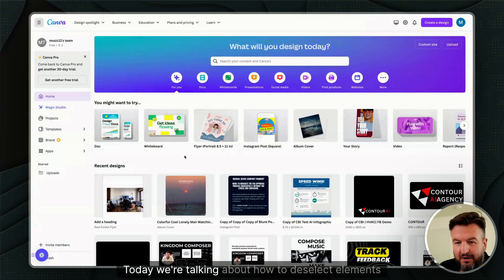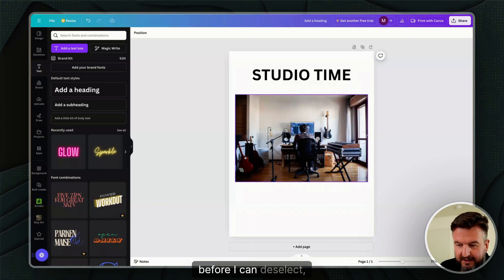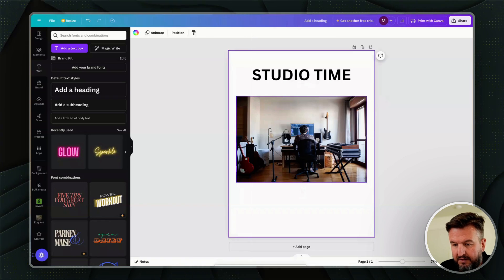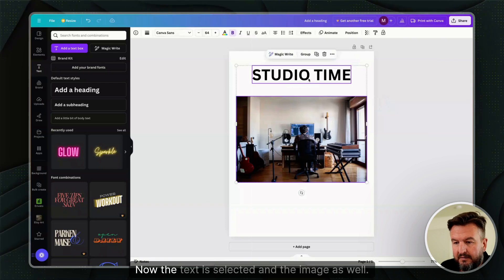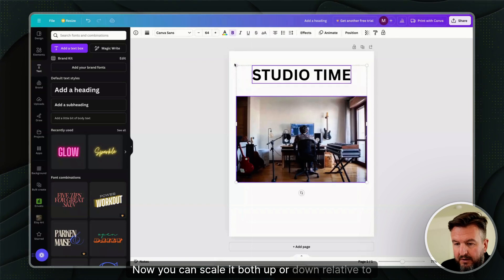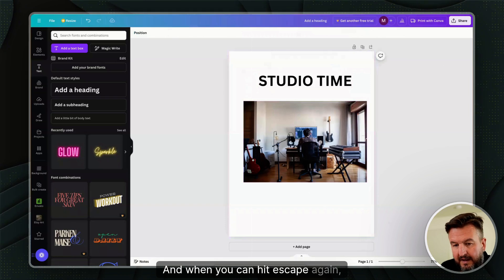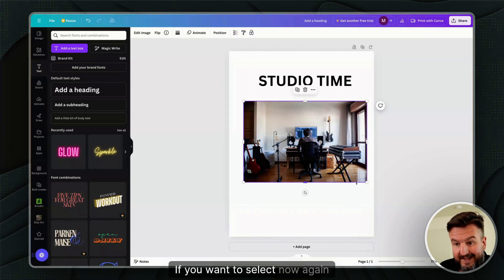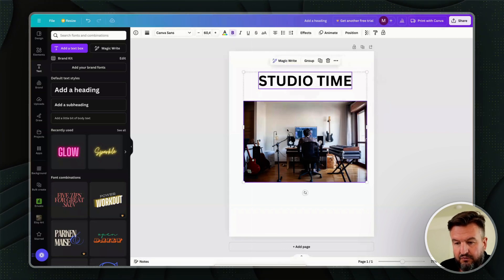How To Deselect Elements In Canva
How To Deselect in Canva! | Step-by-Step Tutorial

In this quick tutorial, I'll walk you through the simple process of how to deselect elements in Canva. Whether you're working with single or multiple elements, knowing how to quickly deselect and manage your design is key to improving your workflow!

In this video, you'll learn:
How to select and deselect single elements.
How to deselect multiple elements using Command + A (Mac) or Control + A (Windows).
Tips for scaling multiple elements without changing their size ratio.
How to deselect specific elements while keeping others selected.
Pro tips to speed up your design process in Canva.
This tutorial is perfect for beginners and seasoned designers alike! 🚀